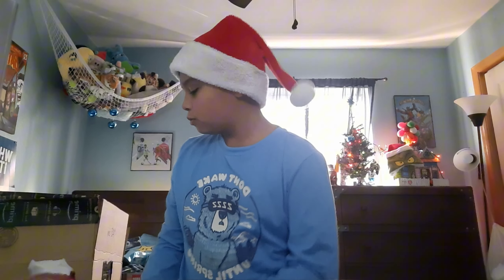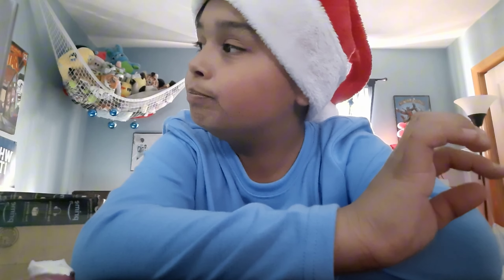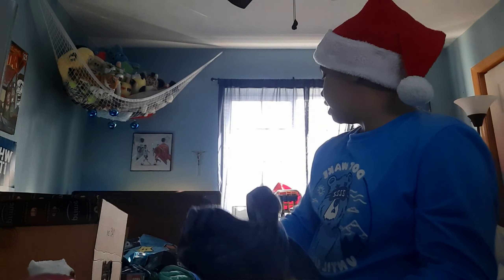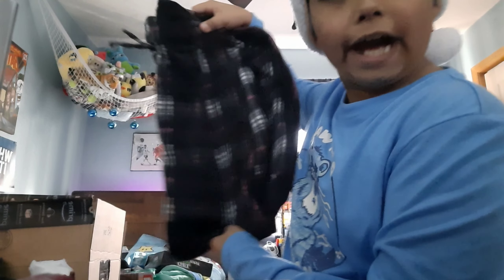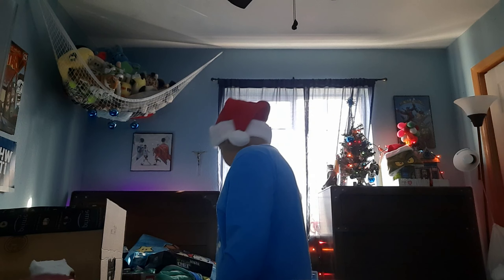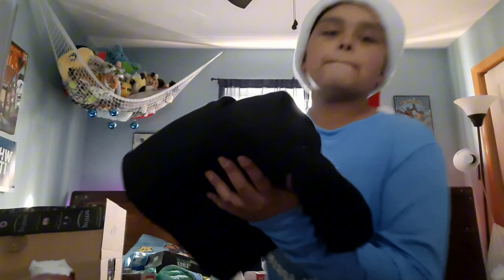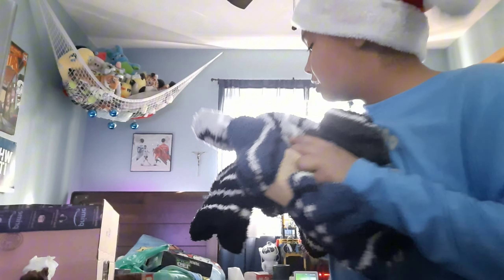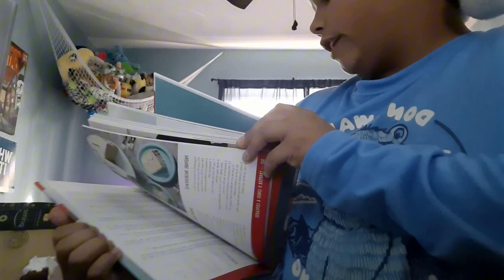Christmas 2023 Haul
Happy New year and merry xmas